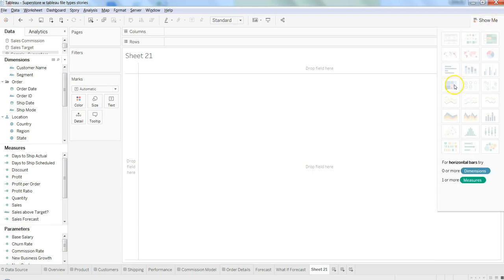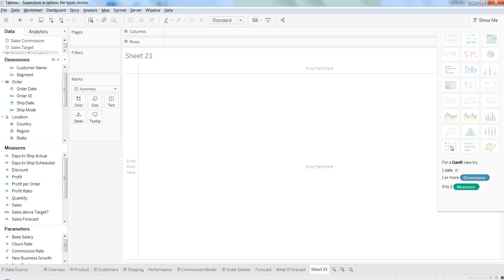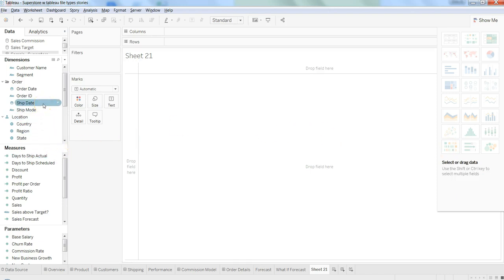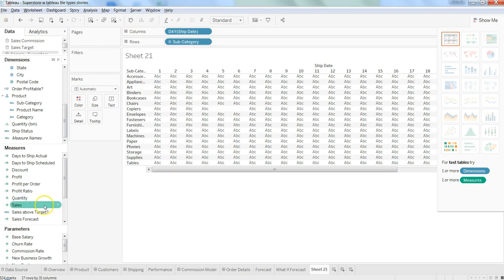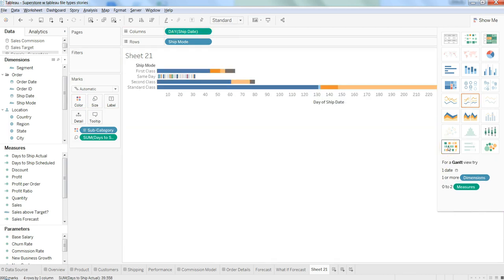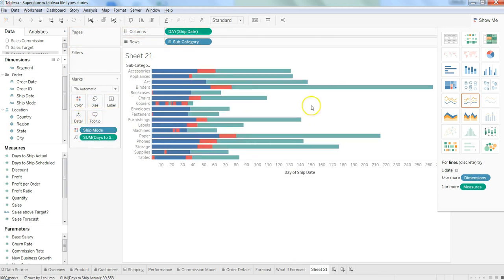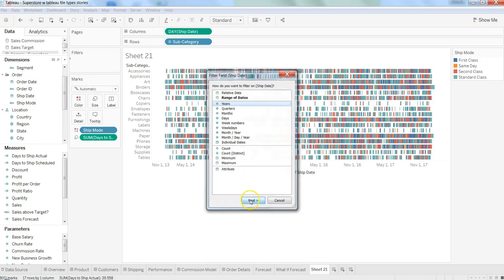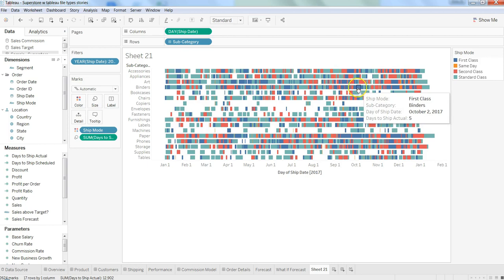How to Create a Gantt Chart in Tableau for Visualizing Project Management and Scheduling Activities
Tableau tutorial on how to Create a Tableau Gantt Chart which is helpful in visualizing project activities for project management related dashboard

Hi guys...in this tableau tutorial video I have talked about how you can create a gantt chart which is helpful in project management.